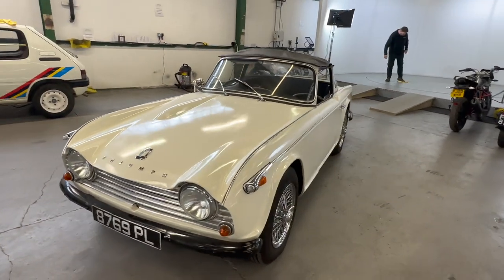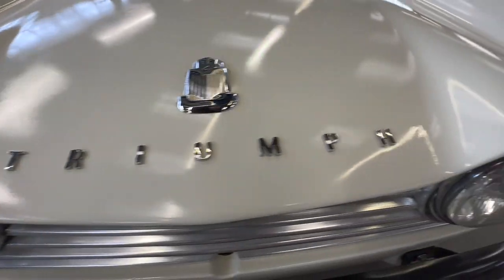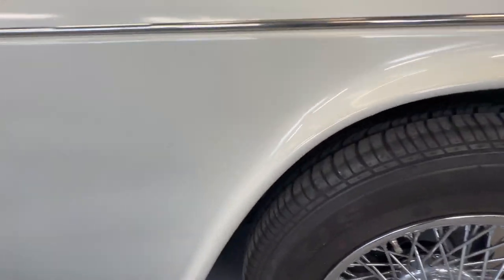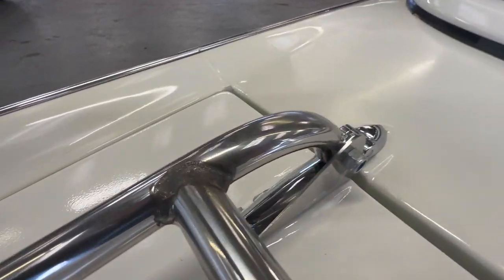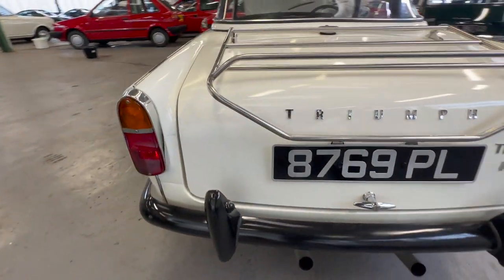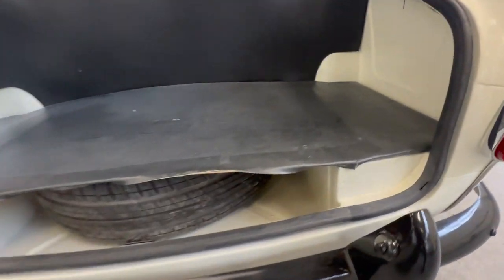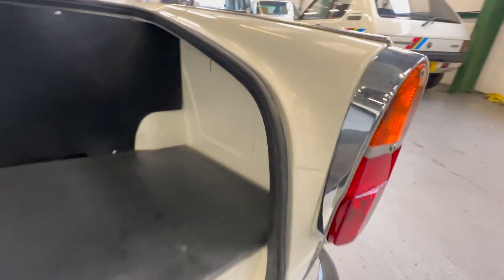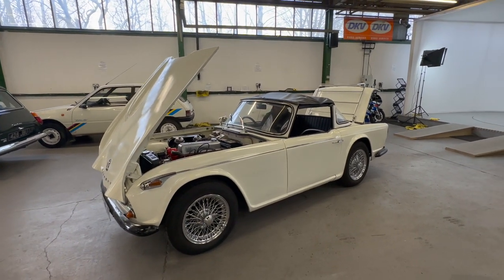Triumph TR4 IRS